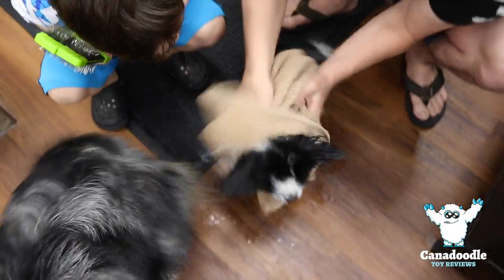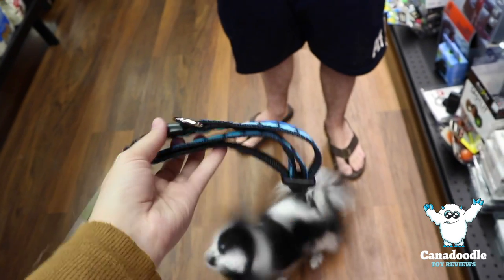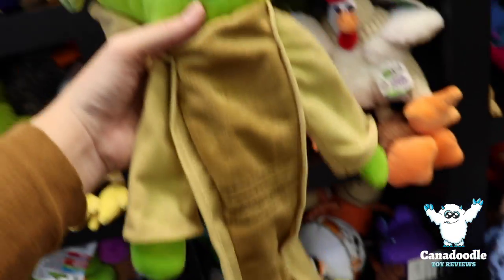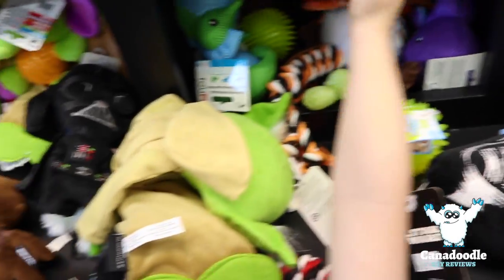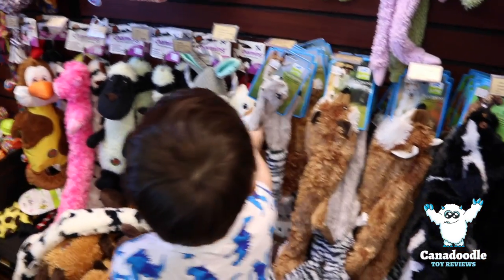Cutest dogs ever taking a BATH! Taking our dogs to the Pet Valu dog washing station Canadoodle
Cutest dogs ever taking a BATH! Today Hudson and his family from Canadoodle Toy Reviews Take their dogs to the Pet Valu dog washing station! Hudson had a great time washing Penny and Bella! He got to use the water sprayer, pick out the doggy bath soup and use the doggy dryer! Hudson even picked out a new collar for Penny! He chose a collar with his favorite color blue! This is a great video for kids who love dogs

GIANT BALL PIT Toys Surprise Challenge in Pool Disney Pixar Cars Lightening McQueen Despicable Me 3

HUGE JENGA like Wooden Jumbling Tower Family fun game for kids Giant Egg Surprise Toys Canadoodle

WALK LIKE A CHICKEN Family Fun Game for Kids and Toddlers Hide and Seek Role-Play Game Canadoodle

DOGGIE DOO Dog Pooping Game for Kids! Family fun game Kinder Egg Surprise Canadoodle Toy Reviews